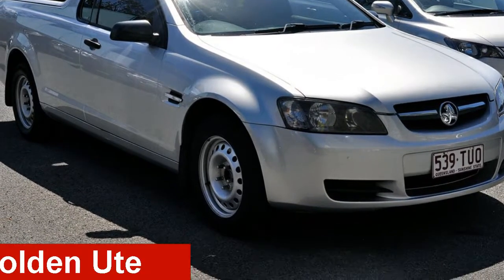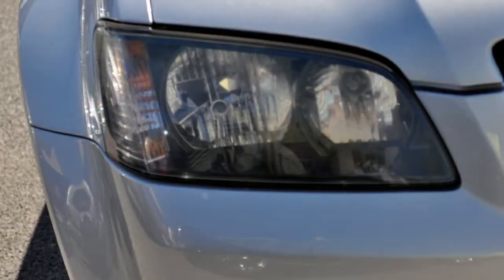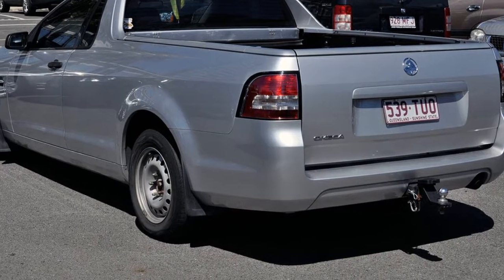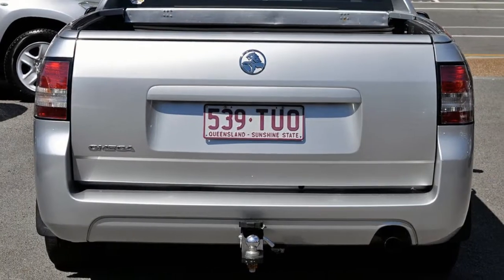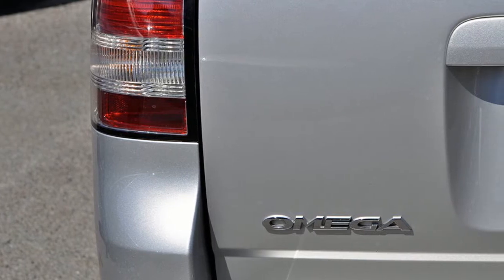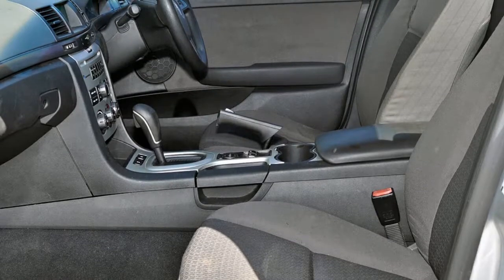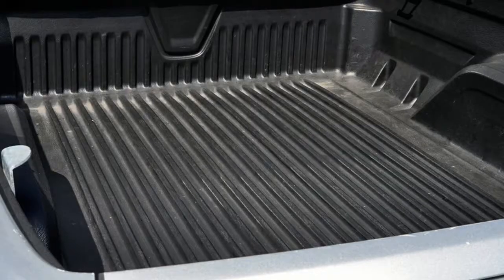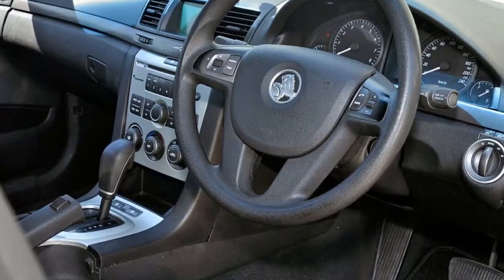2009 Holden Ute VE MY09.5 Omega Silver 4 Speed Automatic Utility